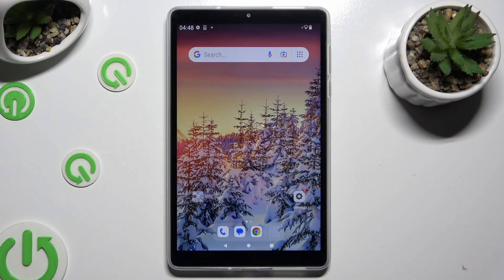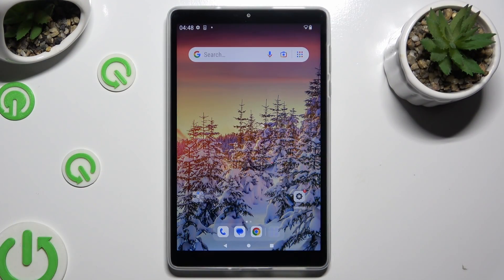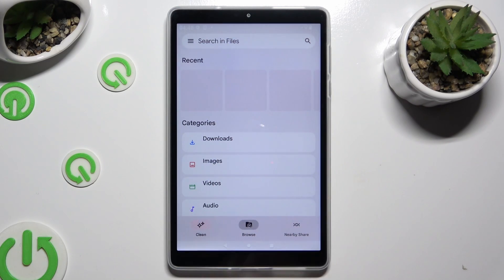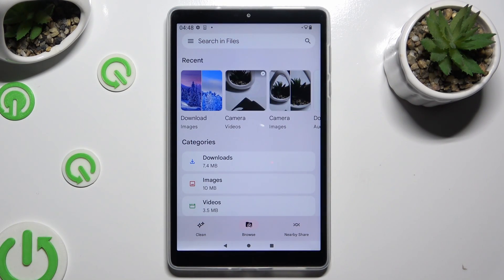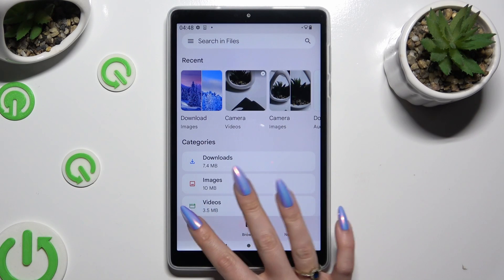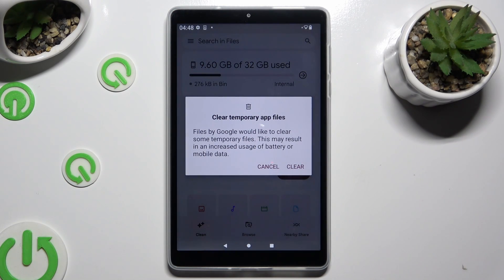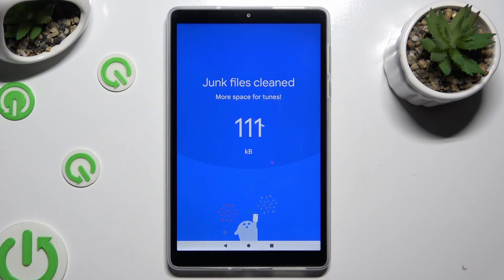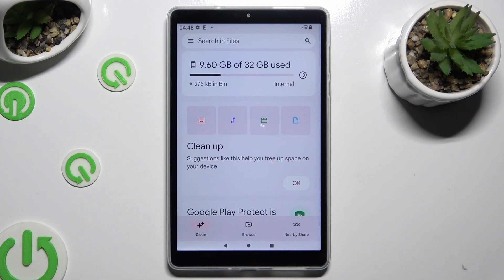How to Clean Storage on LENOVO Tab M8 4th Gen?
Find out more about LENOVO Tab M8 4th Gen
Using this tutorial, LENOVO Tab M8 4th Gen users will learn how to optimize device performance and free up storage space by clearing unnecessary files, caches, and temporary data. This will improve the speed and efficiency of the device. Users can improve the overall performance and efficiency of their devices by following this step-by-step guide.

How can I clean storage on the LENOVO Tab M8 4th Gen?
Where do I find the storage cleaning options in the device settings?
Why is it important to regularly clean device storage?
What types of files or data can I clean to free up space?
Are there specific apps or tools within the device for storage cleaning?